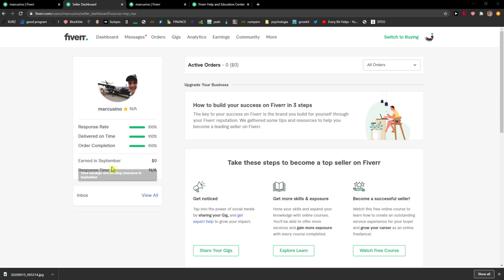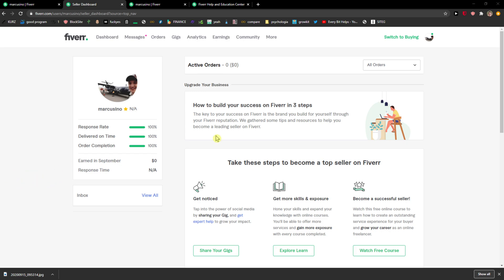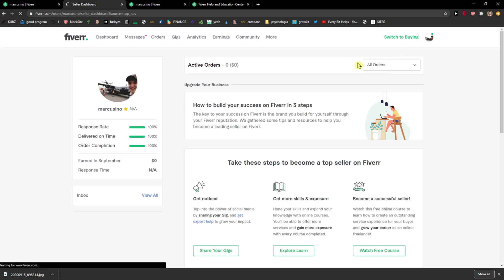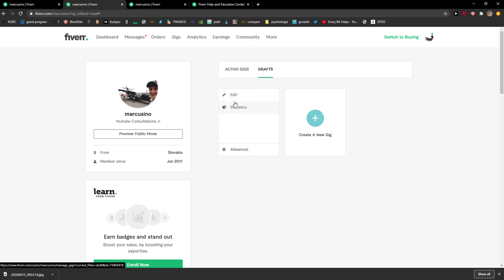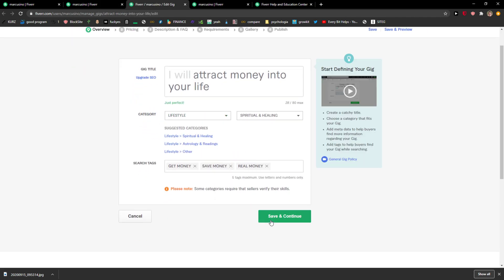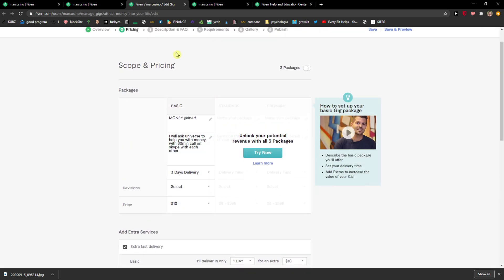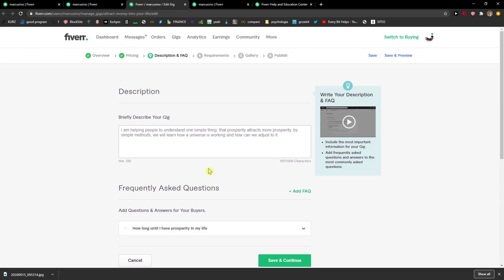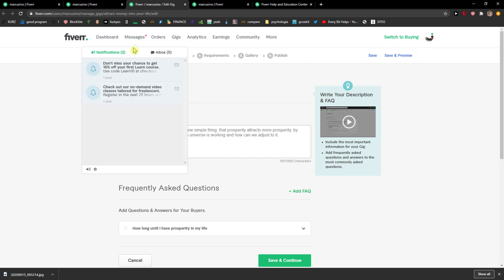How To Edit a GIG In Fiverr